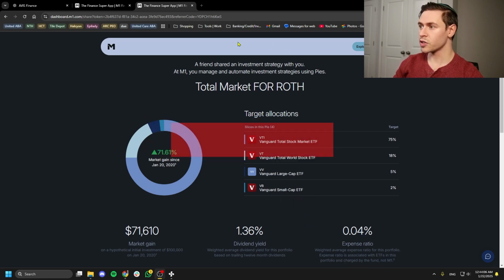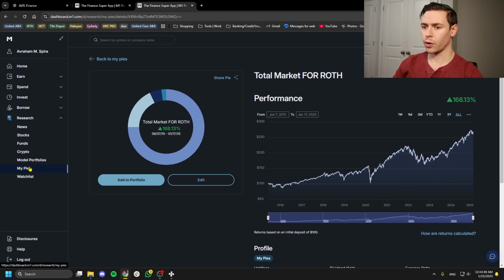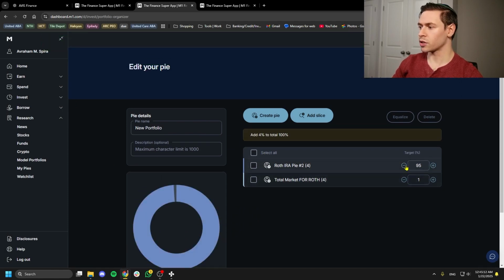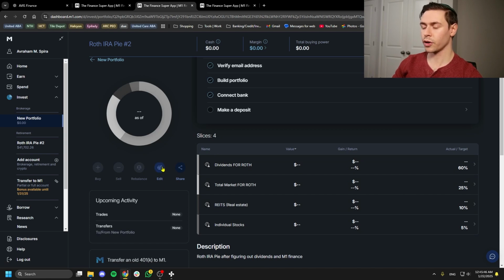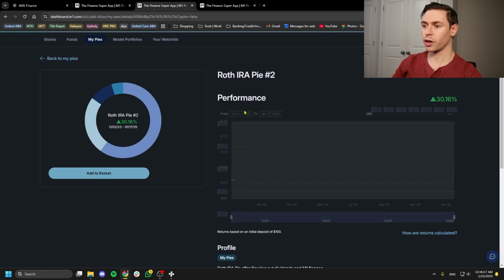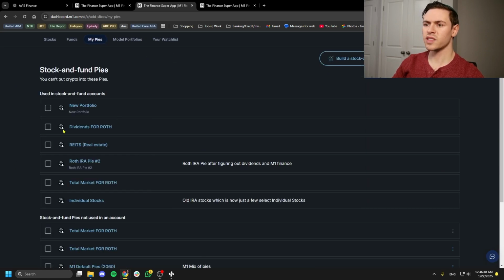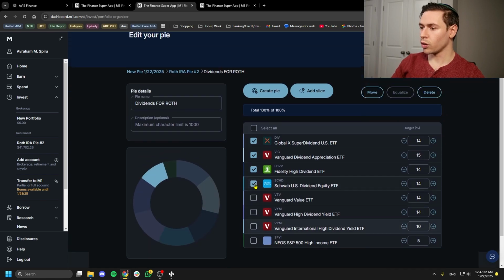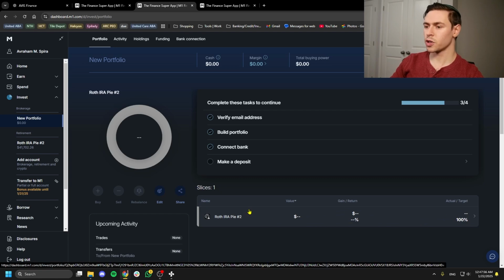How to Copy & Move M1 Finance Portfolios & Pies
Learn how to copy and move pies and slices between portfolios in M1 Finance! This step-by-step guide shows you how to simplify your investments and make portfolio adjustments with ease. Perfect for both new and experienced M1 Finance users looking to optimize their investments.

Finally, thank you to all the people who inspire me, you help more than you know.